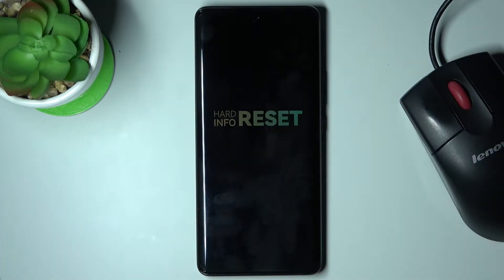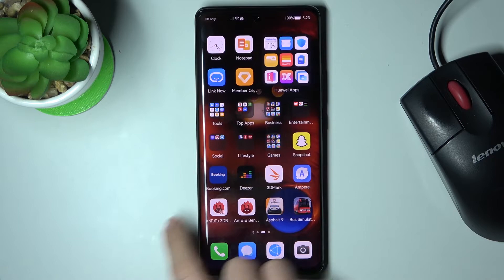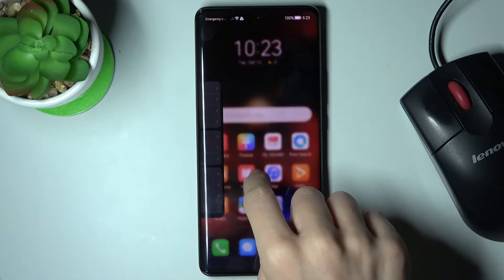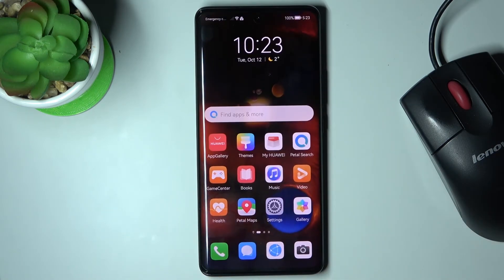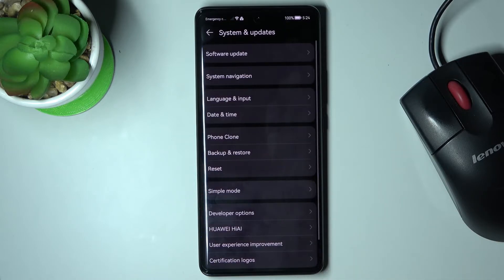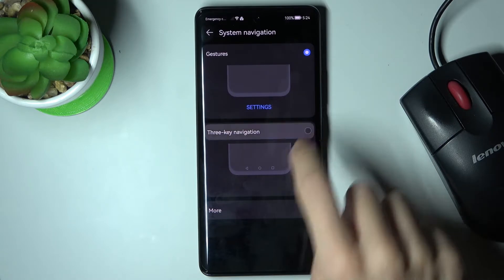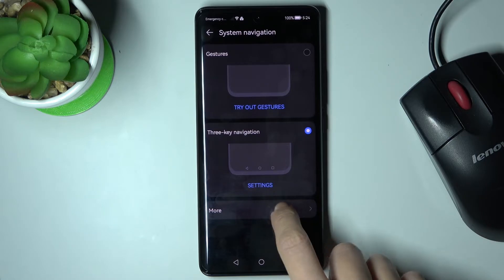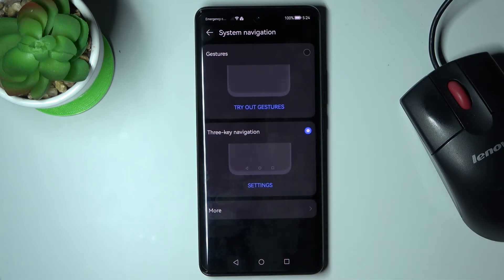How to Change Navigation Bar in HUAWEI Nova 9 – Set Navigation Gestures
If you’re wondering how to change navigation bar in your HUAWEI Nova 9, then here we are coming to show you! In this tutorial we would like to guide you through whole process of entering proper system navigation options and switch the type. You’ll be able to forgo navigation buttons and replace them with gestures! So let’s follow all shown steps and successfully change navigation bar type.